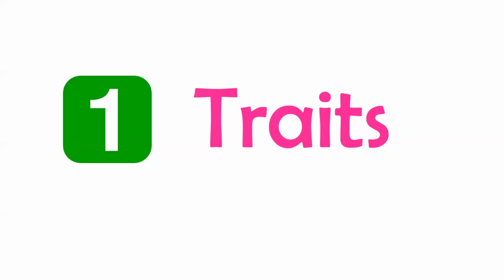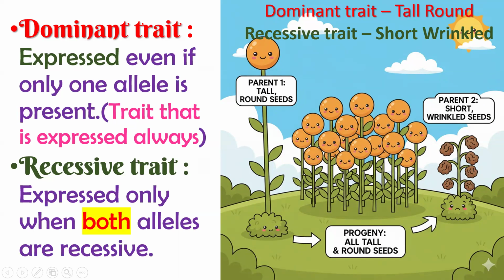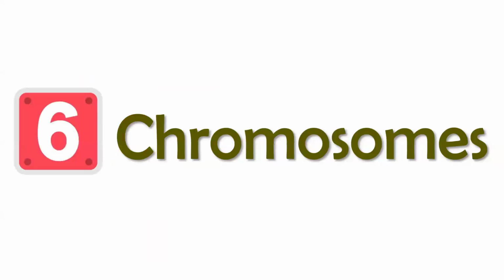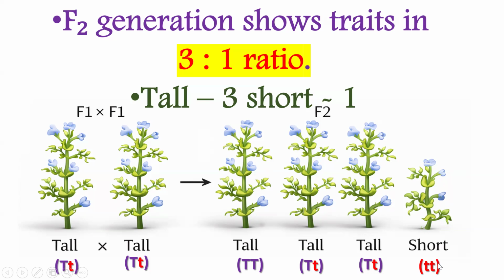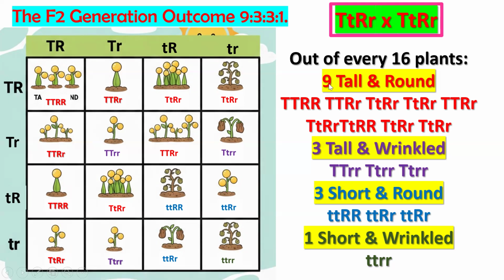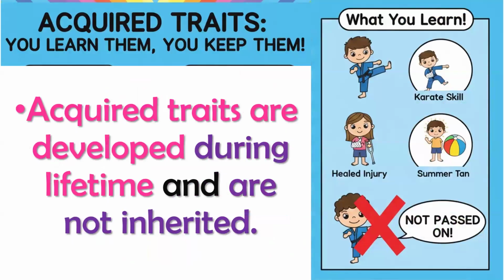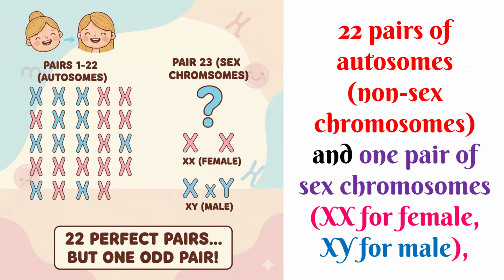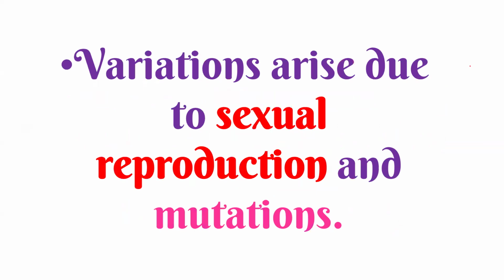Heredity Class 10 Revision Sheet | CBSE Biology | Quick Revision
Revise Heredity – CBSE Class 10 Biology Chapter 9 with this quick and clear revision sheet.
This video covers all important concepts of heredity in a simple, exam-oriented way to help you score better in board exams.

✅ Mendel’s Experiments
✅ Monohybrid & Dihybrid Cross
✅ Genotype & Phenotype
✅ One-Shot Revision for CBSE Class 10

Perfect for:
✔ Concept clarity with visuals